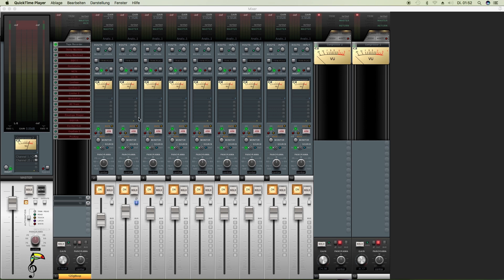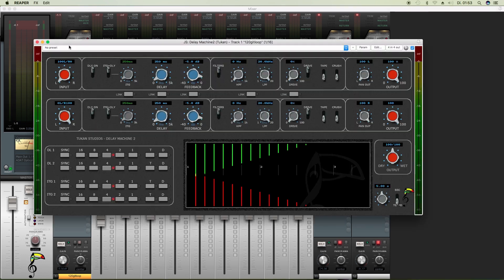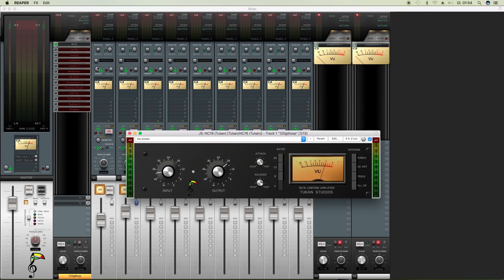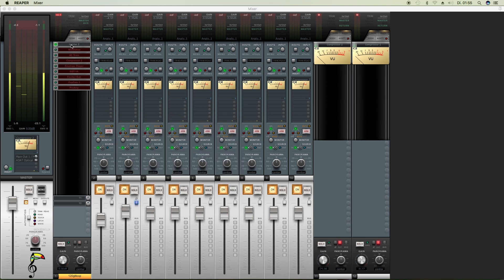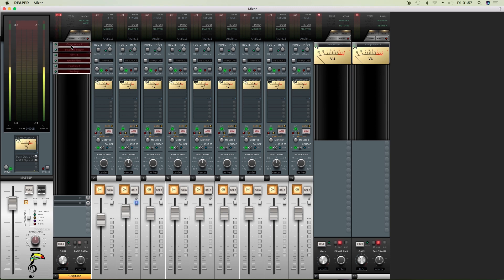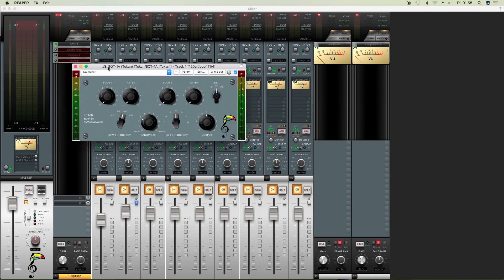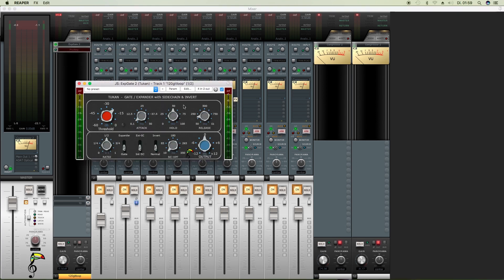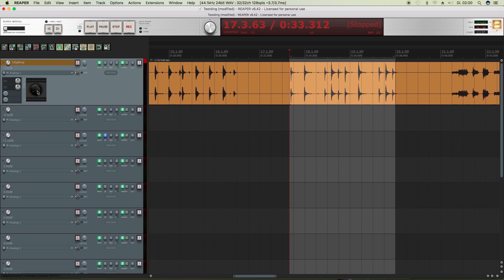TUKAN STUDIOS Plugins in MCP/TCP